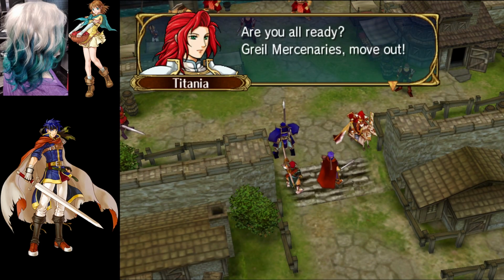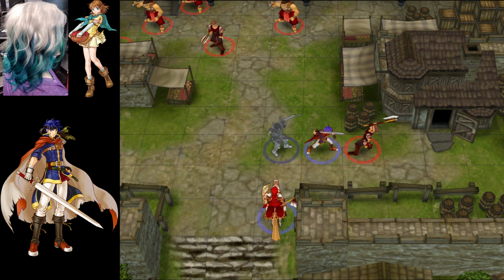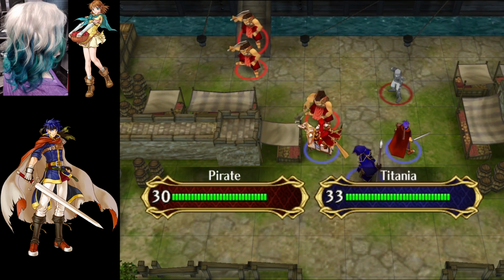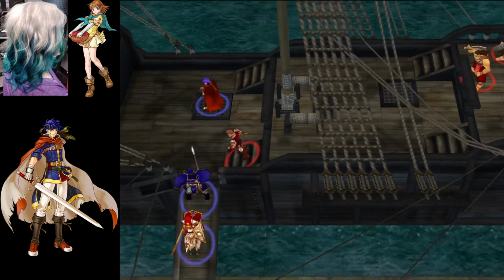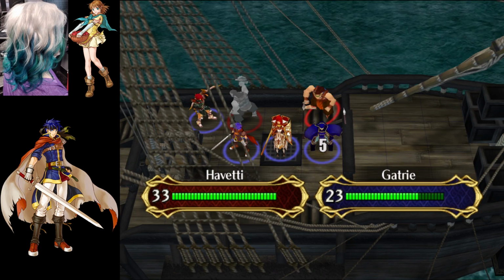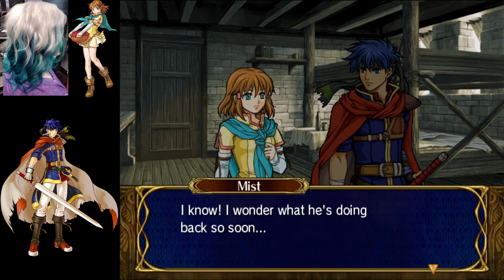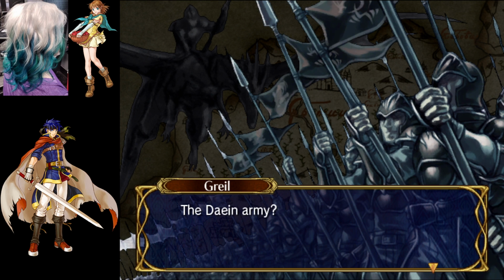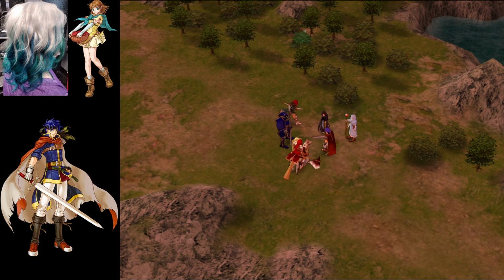Fire Emblem PoR 1.1b Battling the Pirates, Meeting Marcia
Fight in a small seaport & a pirate ship.